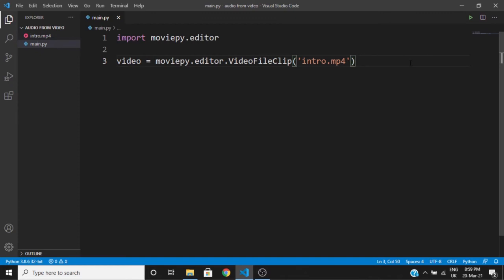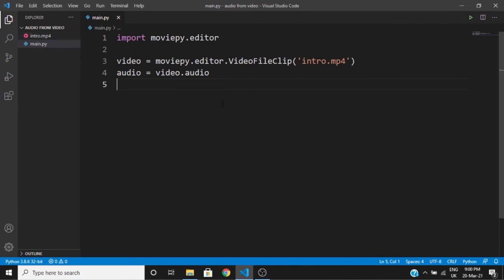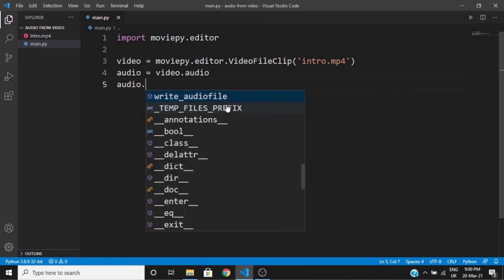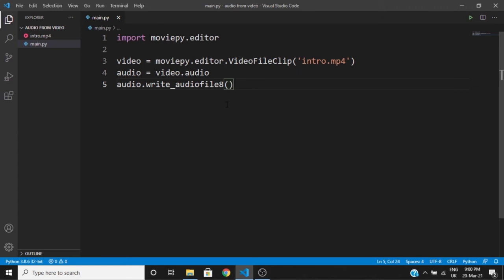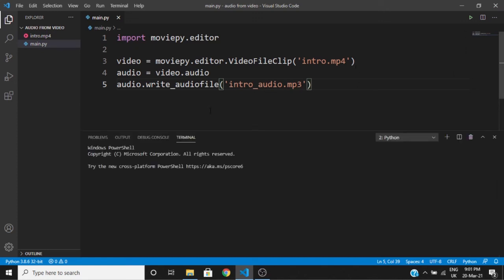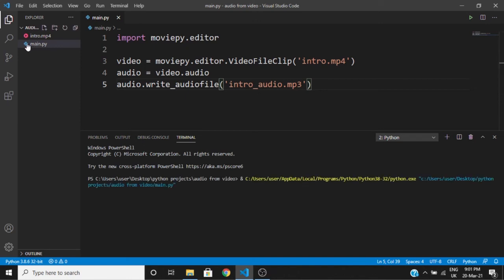how to extract audio from a video with python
we are gonn alearn how to extract audio from a video file with python